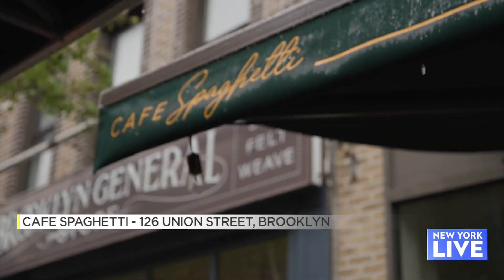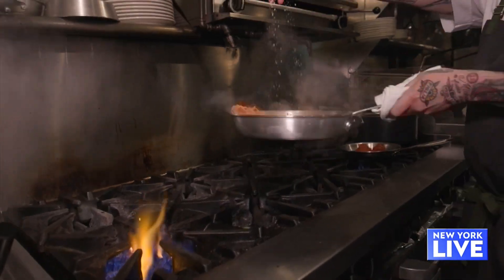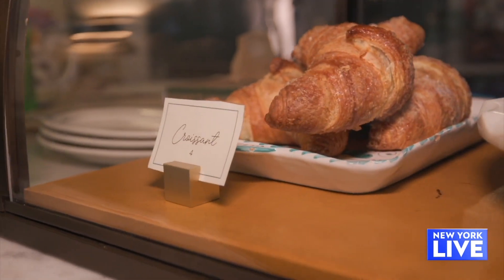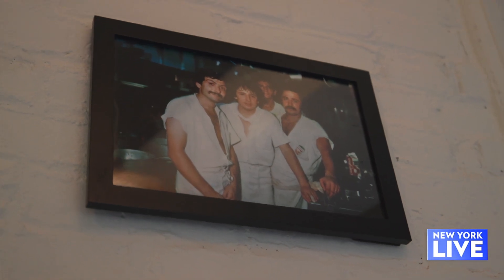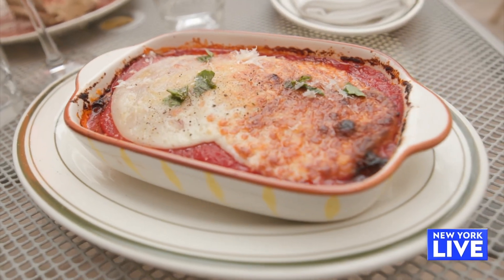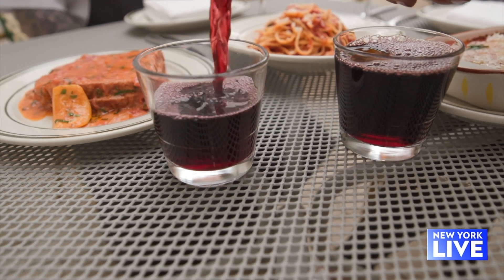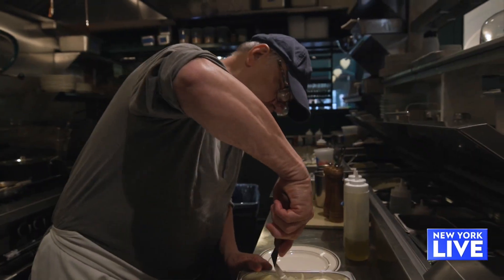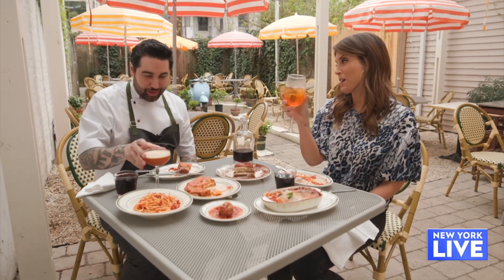Enjoy Classic Dishes At Cafe Spaghetti | New York Live TV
If you are looking for some amazing Italian food in the heart of Carroll Gardens, Lauren Scala has just the place. Go inside the brand new Cafe Spaghetti.